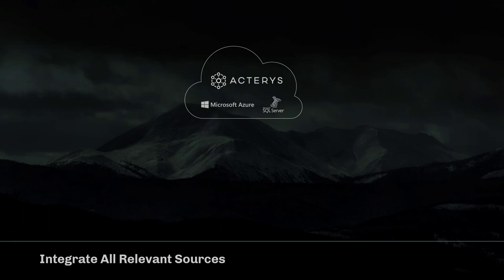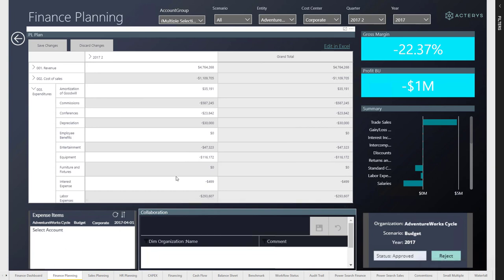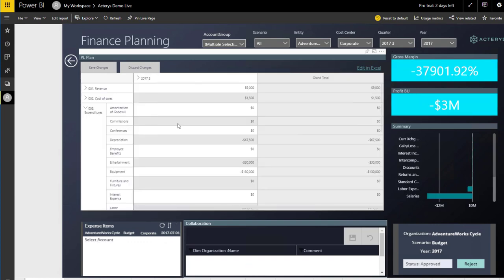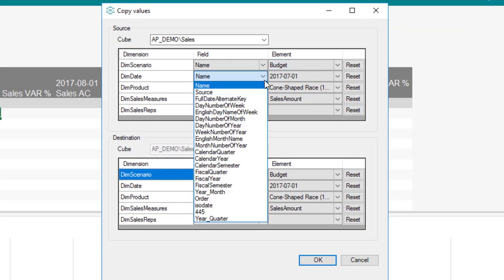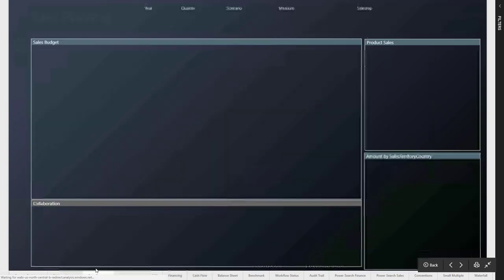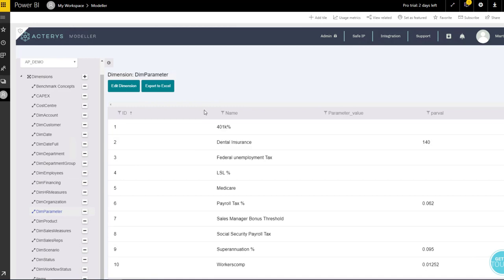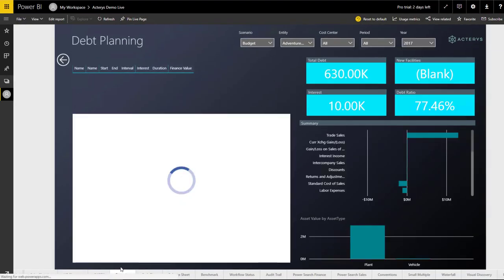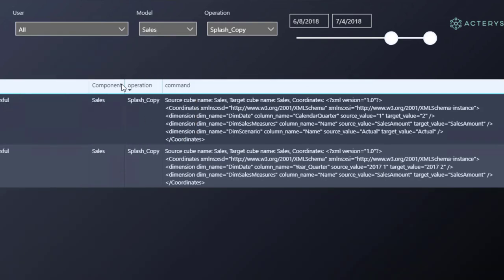3 Way Forecasting with Acterys, Power BI and Excel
How you can realize comprehensive 3 way forecasting and planning?
The Acterys forecasting engine utilizes Power BI and Excel as front ends to achieve this goal.
Learn some generic methods and also what Acterys brings to the table.

The approach that is used unifies data warehousing,  data discovery and planning in one solution. This can lead to dramatic increases in process efficiency. Not just compared to typical excel only processes but even compared to specialized planning applications that typically only cover the planning aspect well and then create a lot of maintenance efforts to integrate data to a separate data warehouse or data discovery applications. At our clients this approach often shortens budgeting and forecasting cycles from weeks to a few days.

By three way forecasting we are referring to the underlying financial logic that links Income statement , Balance sheet and cash flow. For example when you plan a sale, the balance sheet will be updated with the logic to change receivables and potentially also consider payment terms to convert receivable to cash. Finally the Cash flow statement will reflect the cash implications.

Table of Contents:

00:00 - Introduction
02:08 - Integration with Power BI
04:07 - OPEX Planning
09:16 - Planning in Excel
12:06 - Copying of data
16:37 - HR Planning
19:32 - CAPEX Planning
21:17 - Cash Flow Planning
22:16 - Financing & Debt Planning
24:18 - Workflow & audit trail